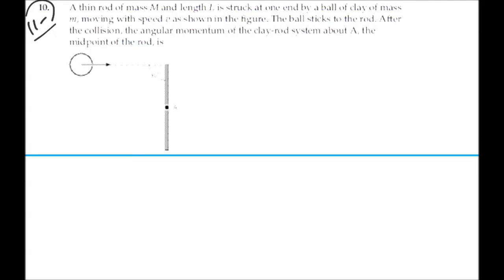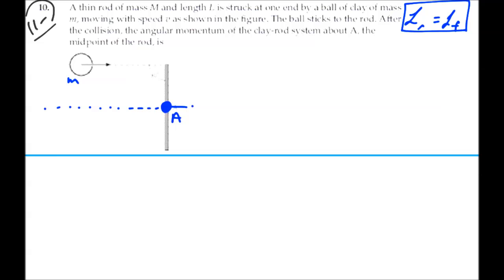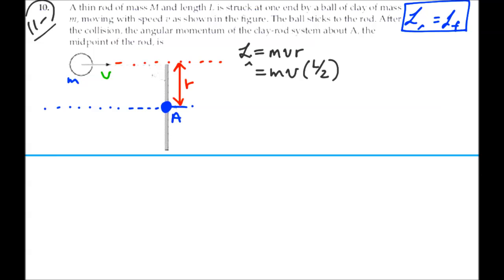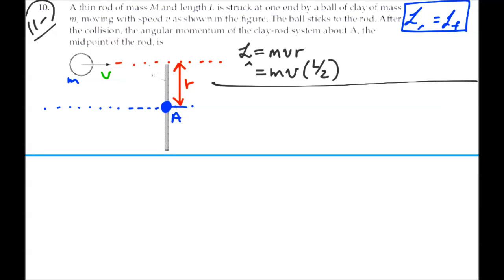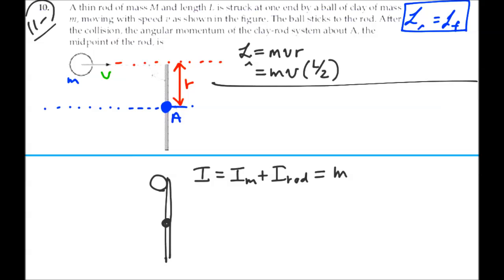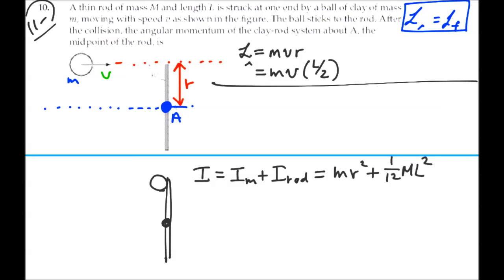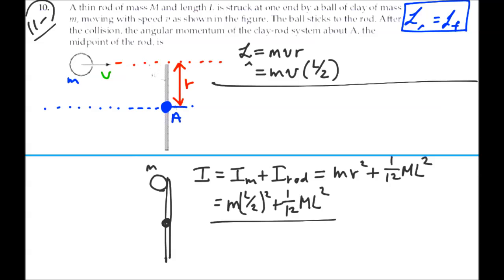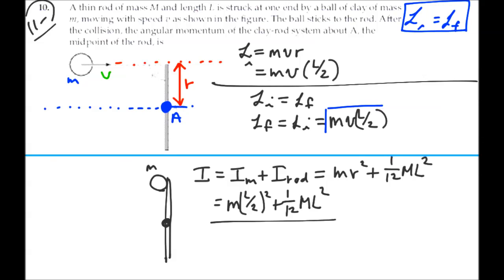Prob 11 10